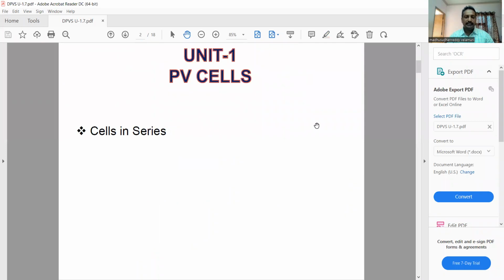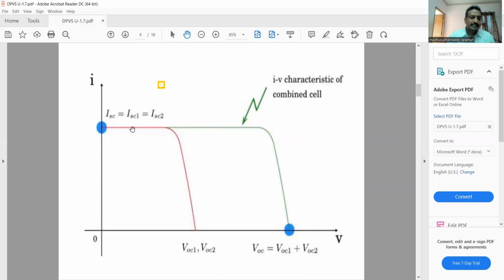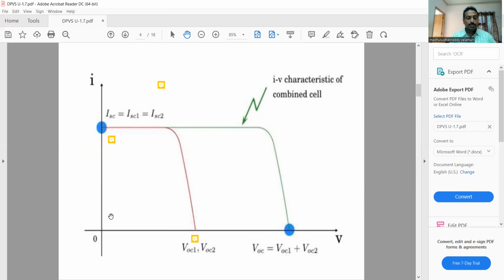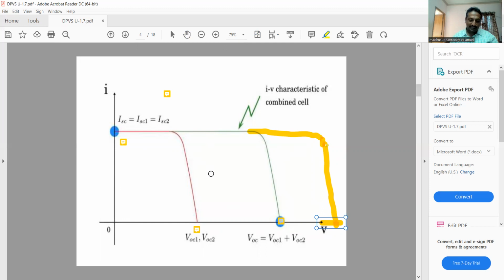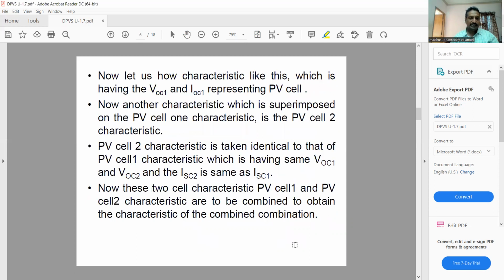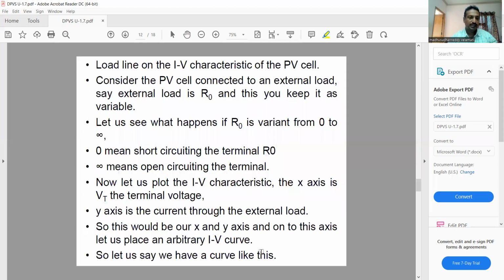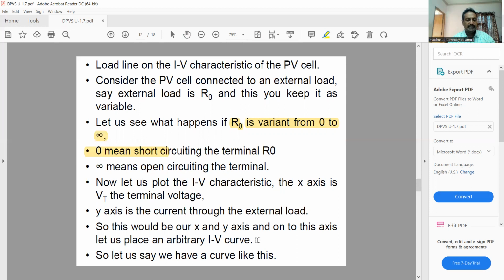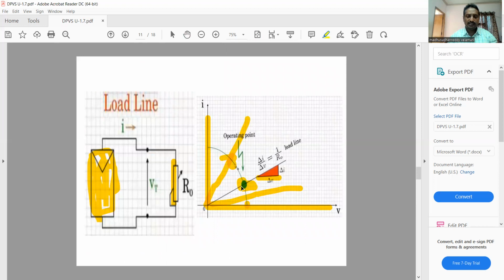Design of Photovoltaic Systems U 1.7 by Dr Madhusudana Reddy Velamuri